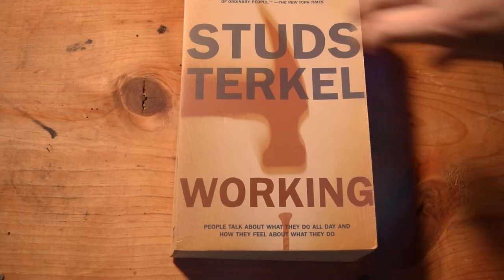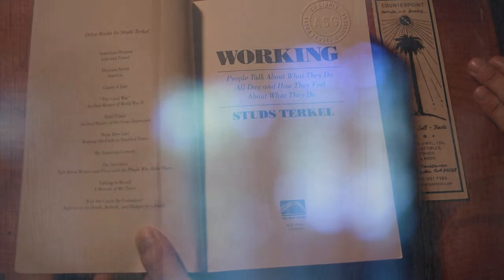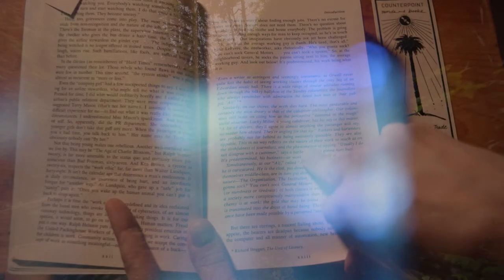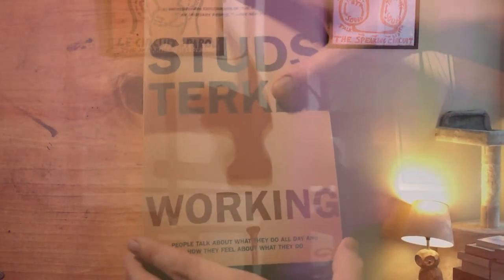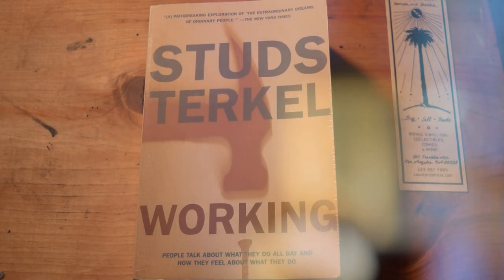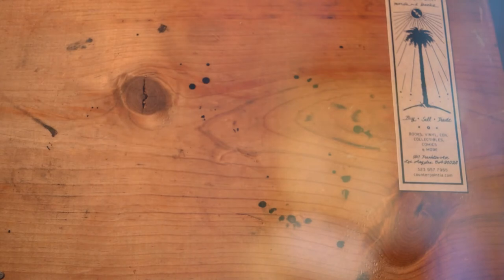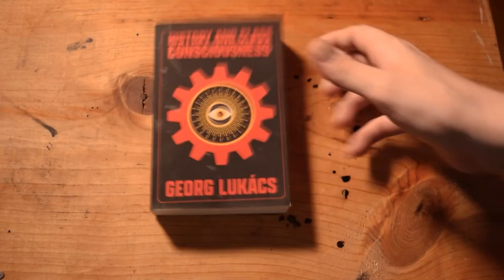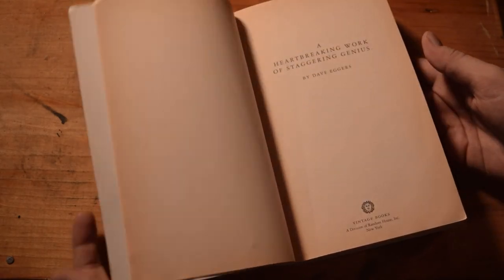Book Report: Working - Studs Terkel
Working is a book of interviews from Studs Terkel, originally published in the early 1970s.

This is a video where I talk about the book and explain why you should probably read it.